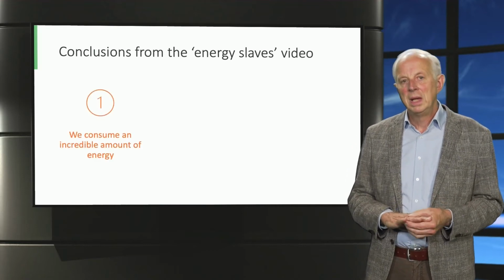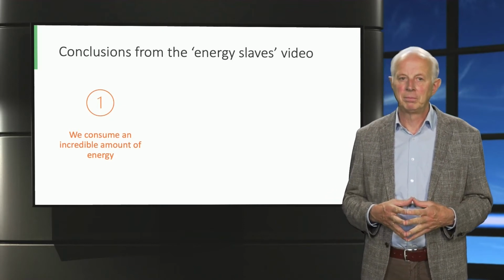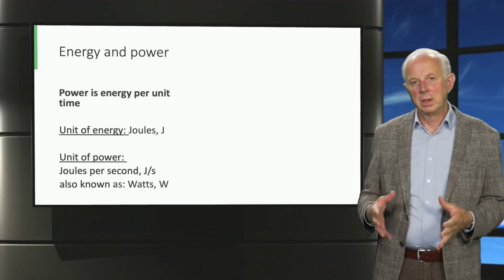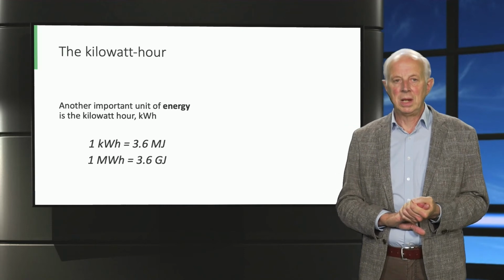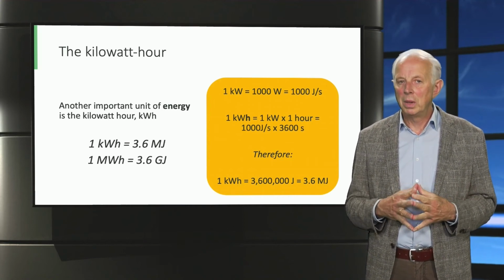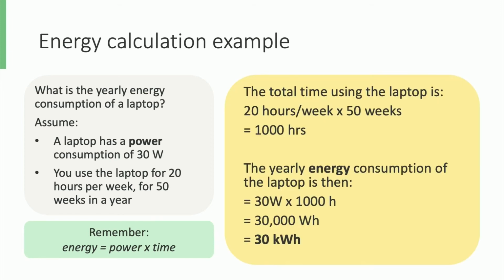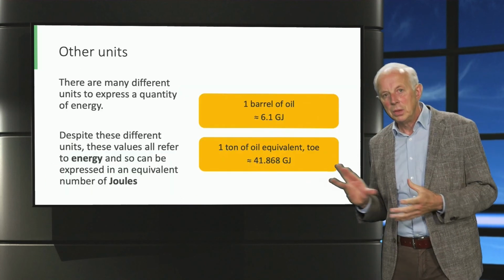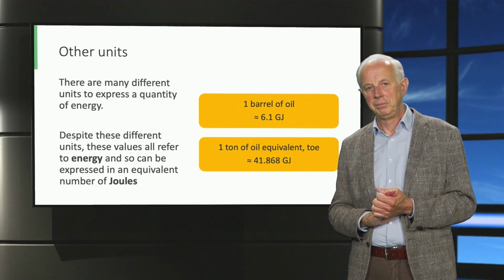MoCC1x_2021_Week_2_1_Energy_use_and_Energy_units-video